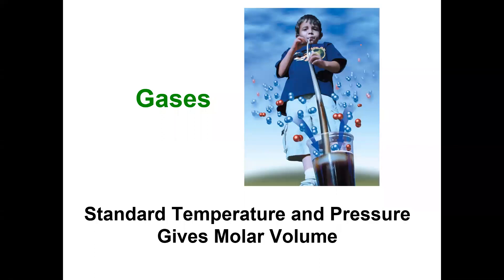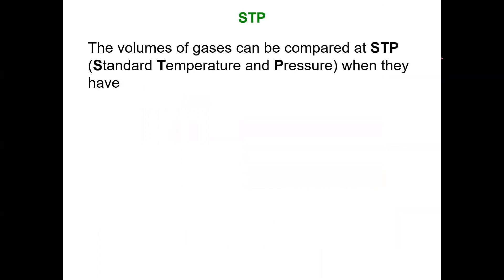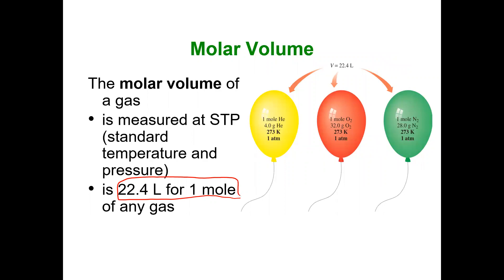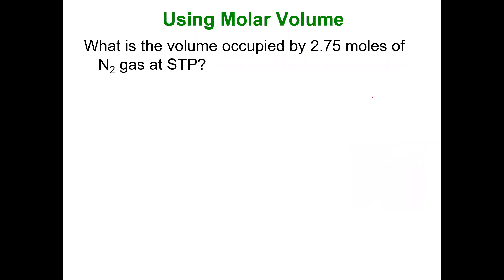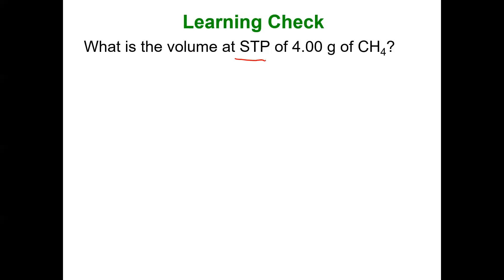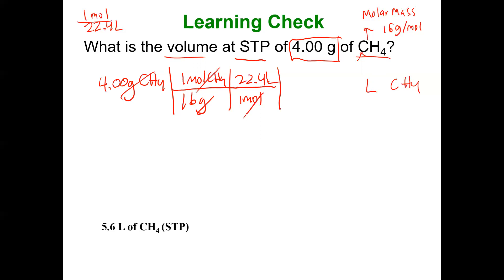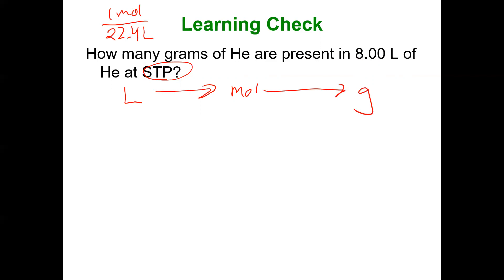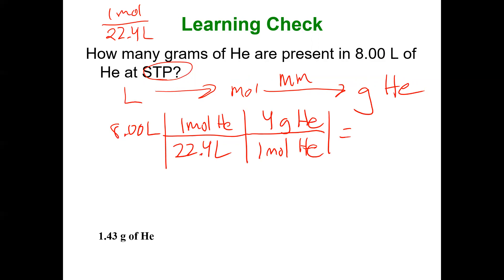How to use Molar Volume of Gases in Calculations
Here we discuss using Molar Volume of Gases in calculations under standard temperature and pressure (STP) conditions.